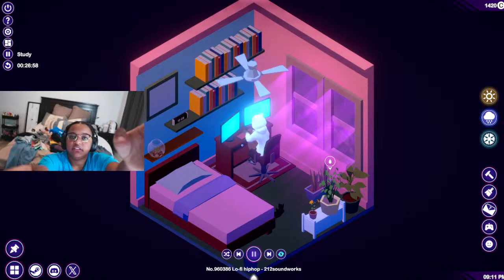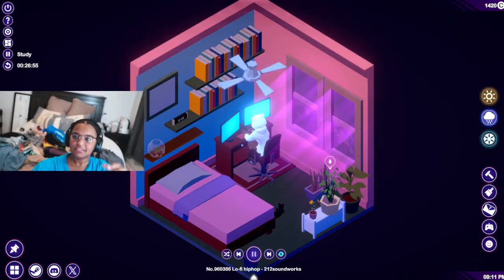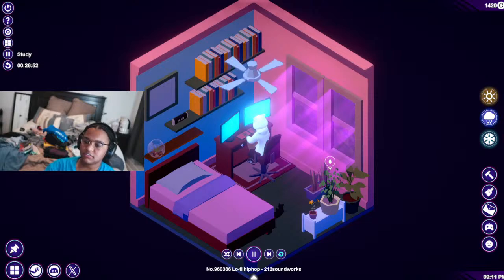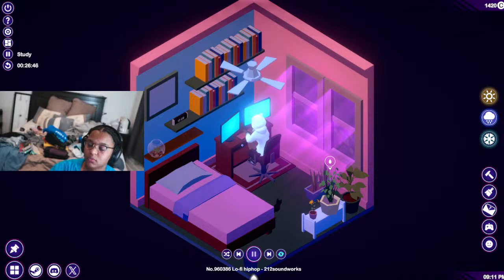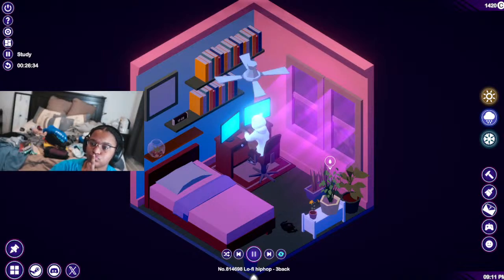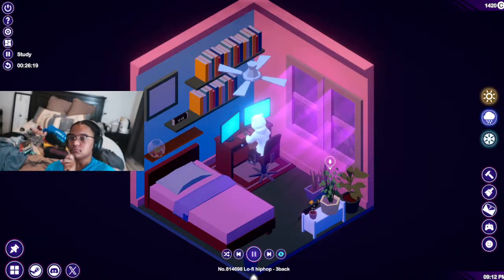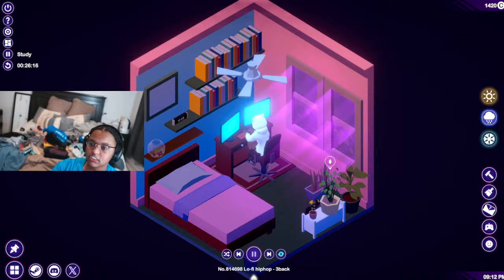Late night studying until I crash (MCAT Studying)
lets see how long I can last oop

Twitch user: unicornslayerflies